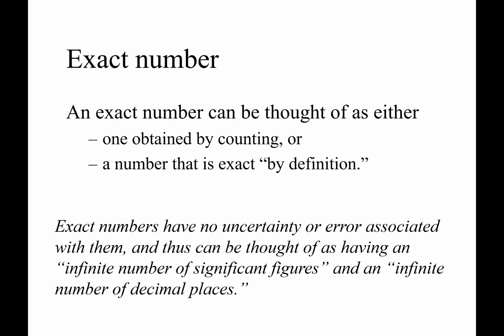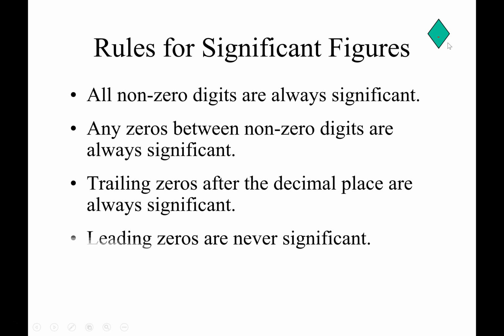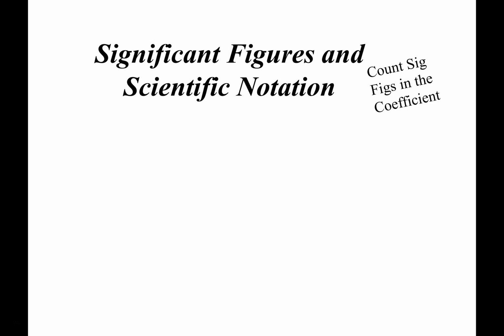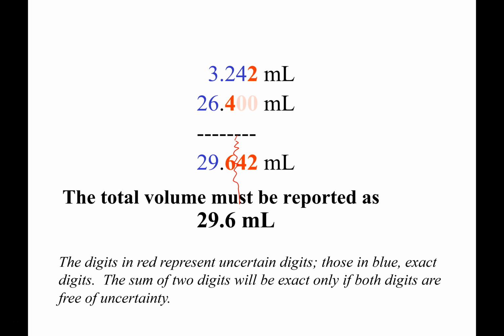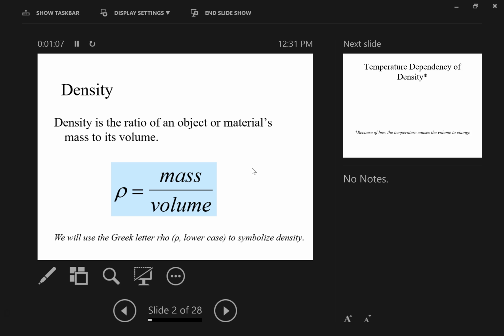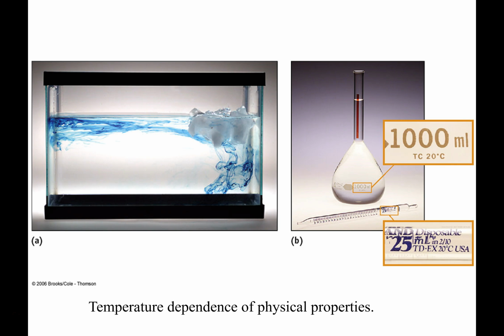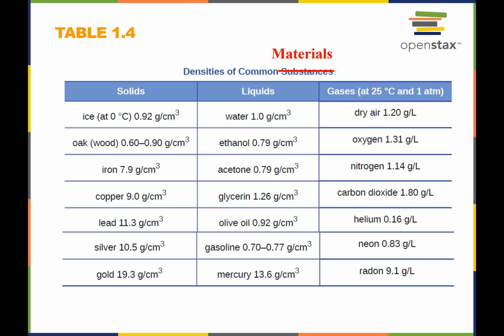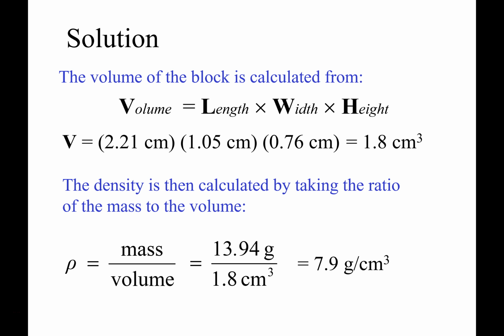CHM165 Aug 30